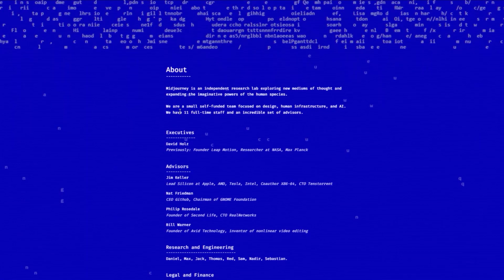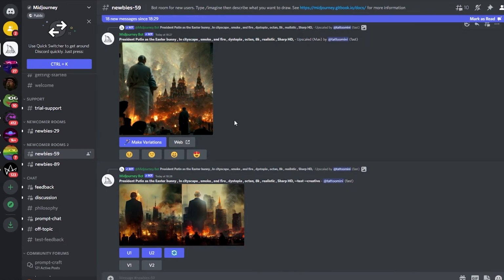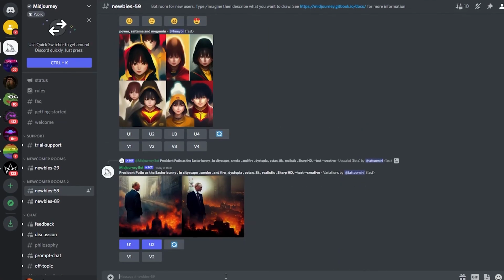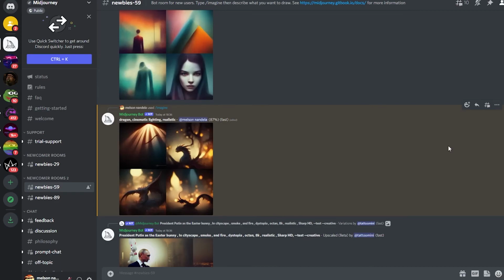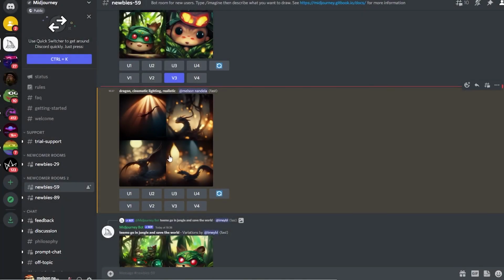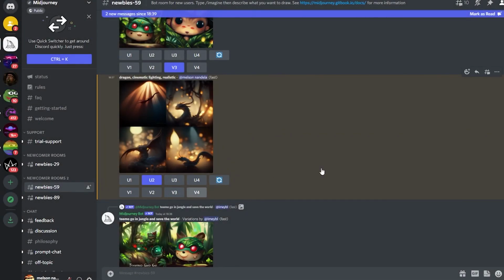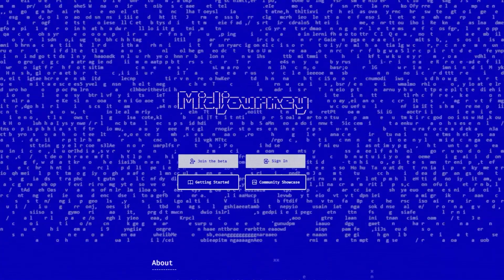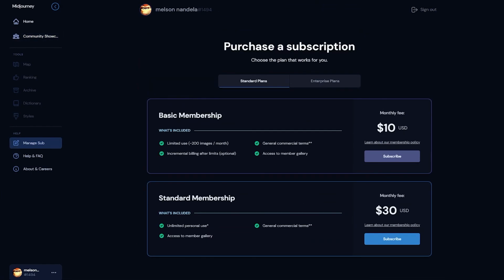How To Use Midjourney - Midjourney Tutorial For Beginners (2022)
In this video I show you How To Use Midjourney. It is really easy to do and learn to do it in just a few minutes by following this super helpful tutorial to get a better understanding of everything.